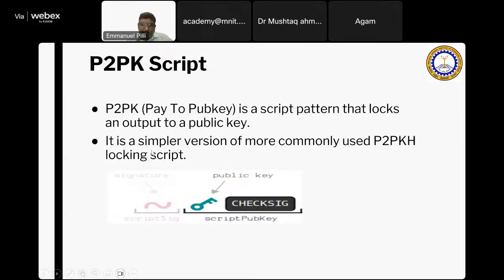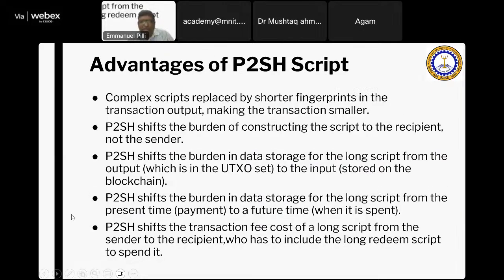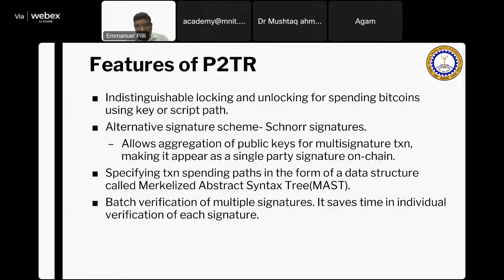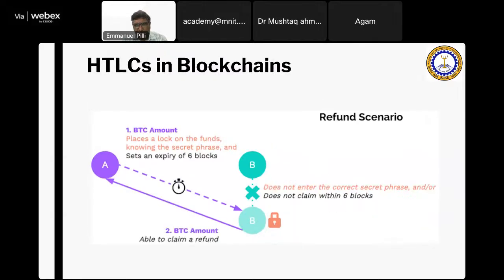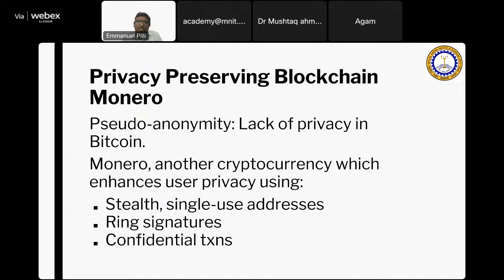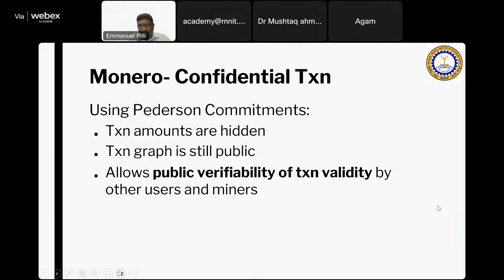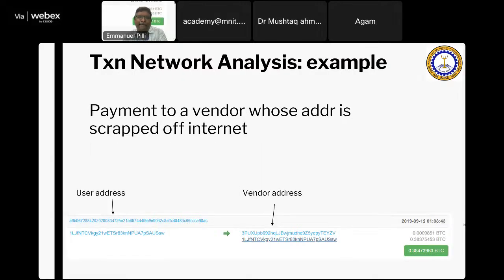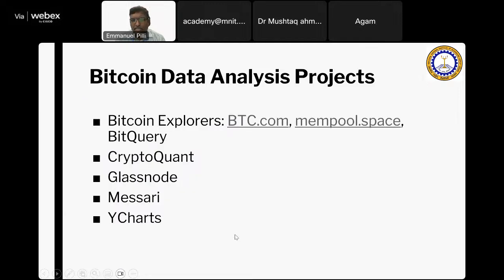Day 4 Session 2 Blockchain & AI in Healthcare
Blockchain & AI in Healthcare